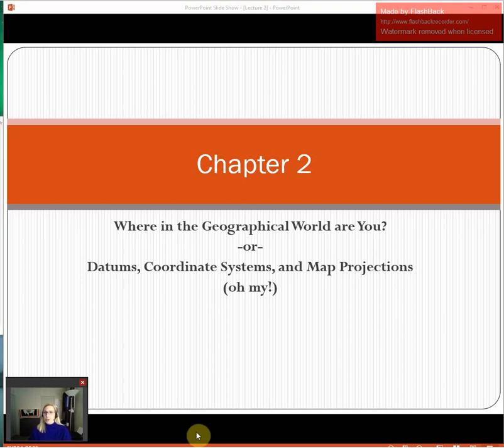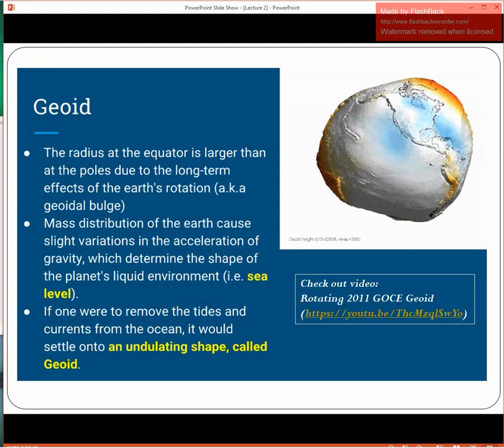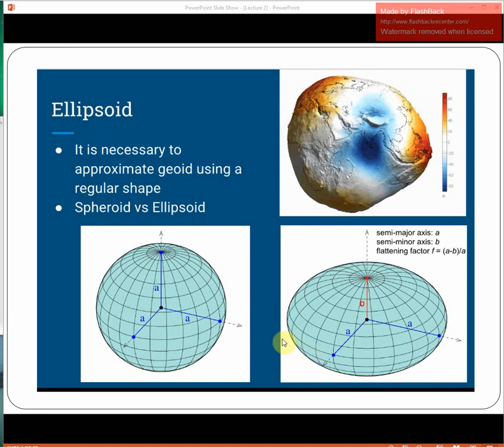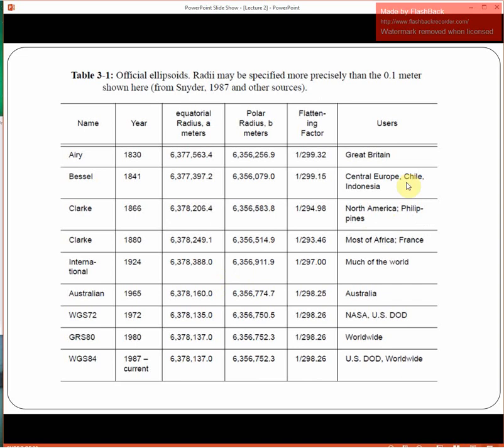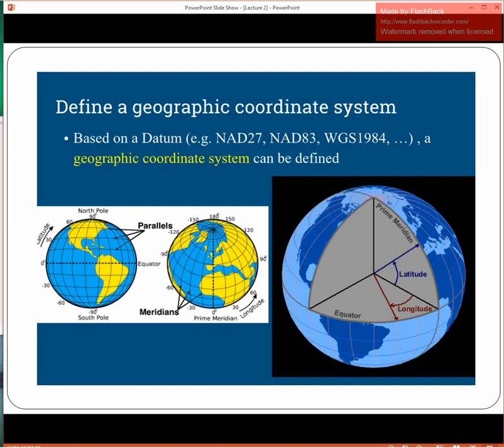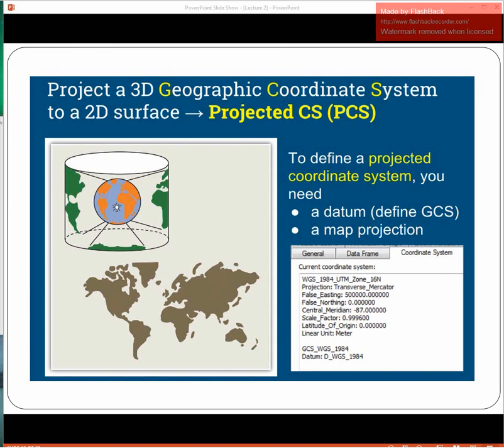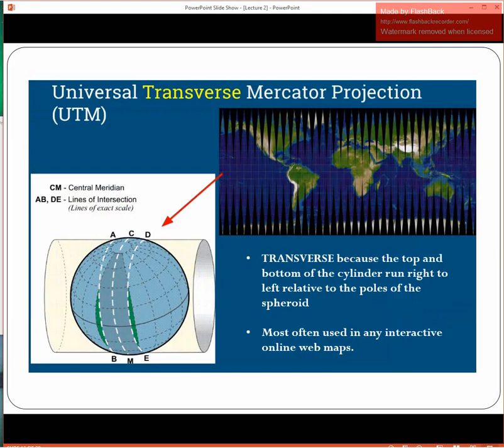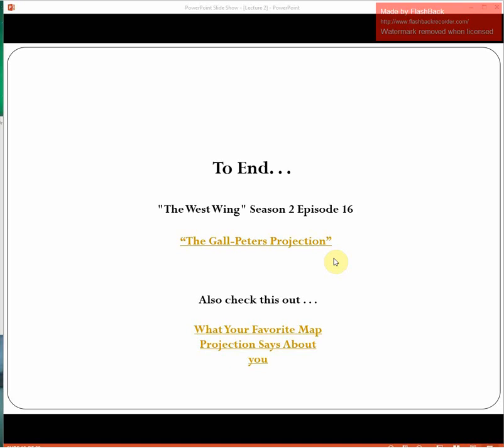GIST Wk. 2, Ch. 2 Presentation